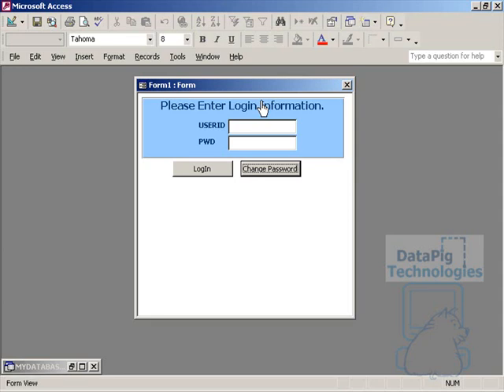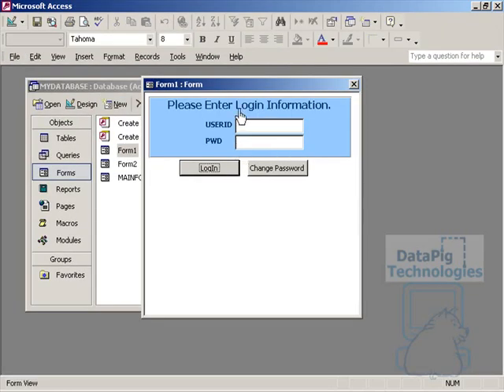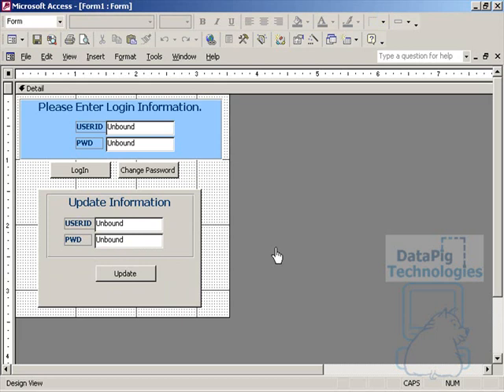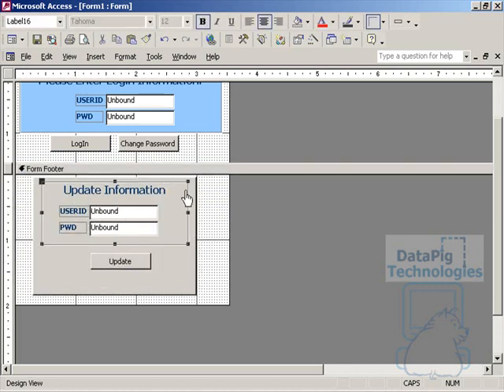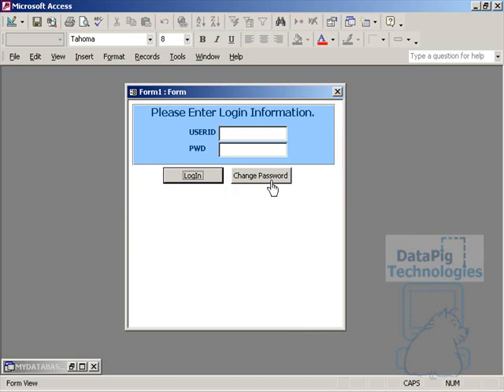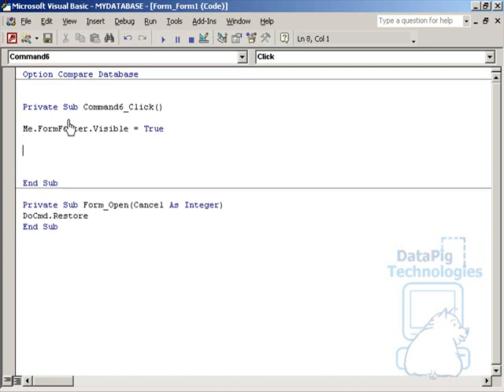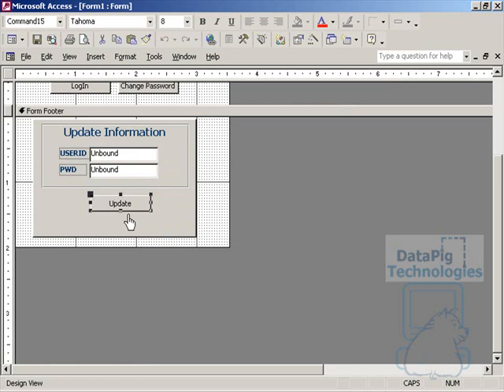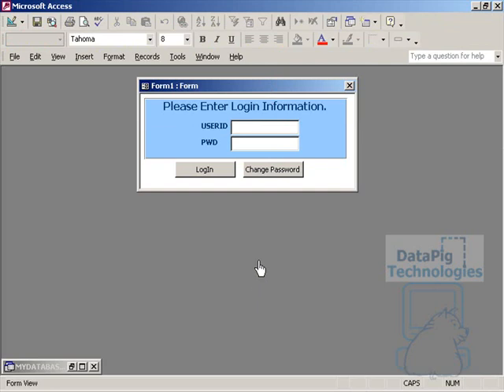Automatically Expand or Contract an Access form to Show More or Less Controls ~ DataPig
Clever technique to expand or contract a form’s size by showing or hiding a section depending on which controls are being displayed. In the sample, a Login form is displayed and the form is sized to show relevant information. There is an optional set of controls in the form footer section which is initially not visible. The form can be automatically expanded to show all information. This is accomplished by use of the FormFooter to house the second set of controls. The password controls are displayed/hidden by making the form footer visible or not visible and then acCmdSizeToFitForm is run - simple and effective.